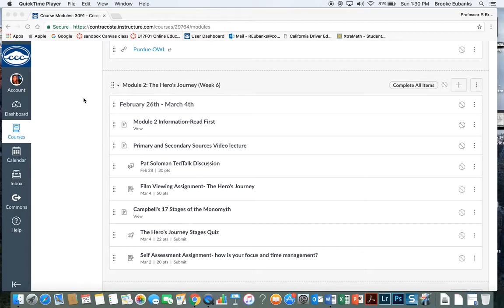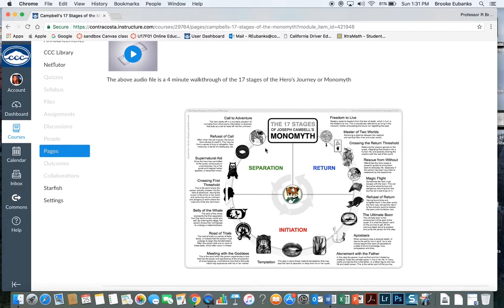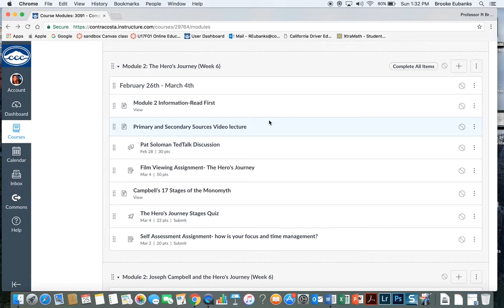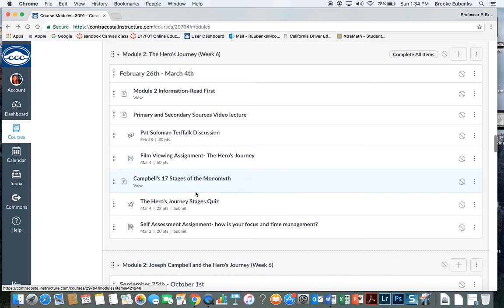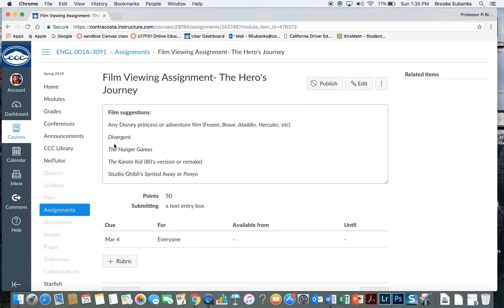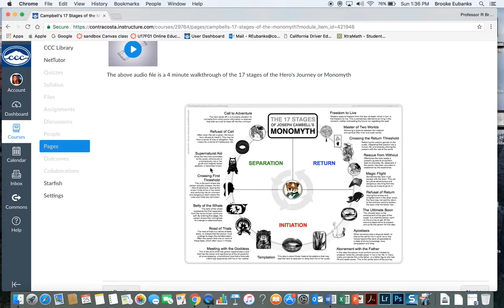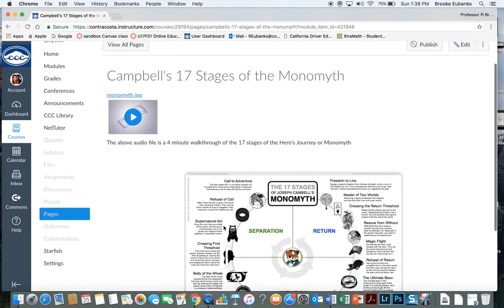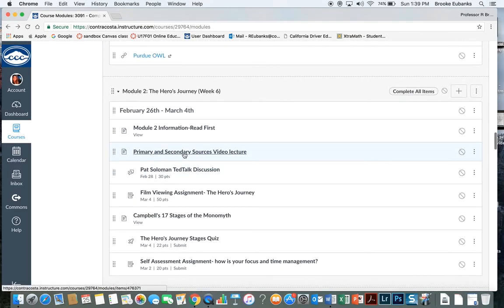Primary and Secondary Sources Video Lecture